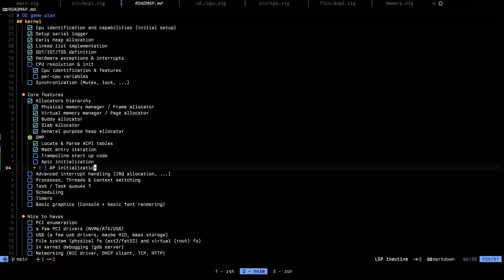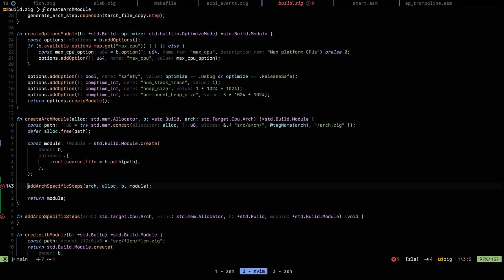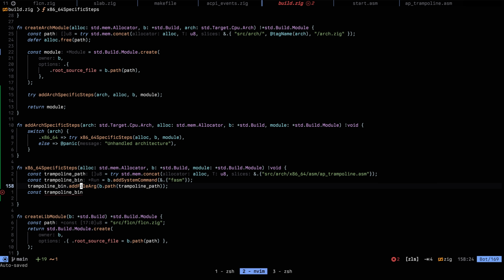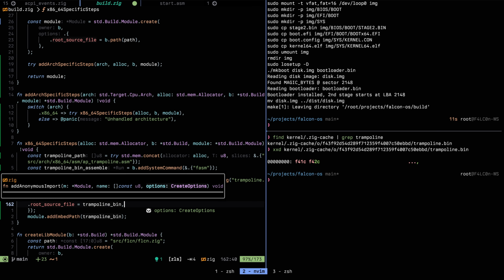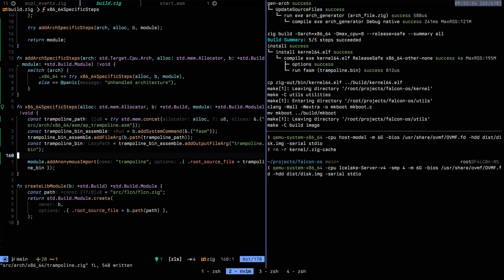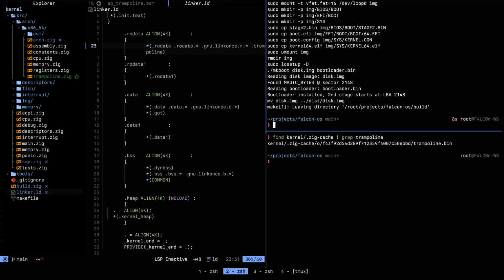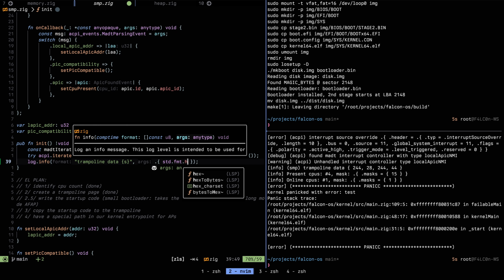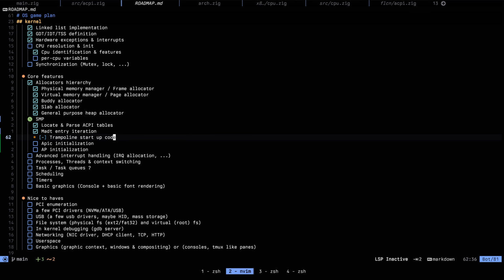FLCNOS: I put a binary blob in my binary blob you would never guess what happened next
In this video I figure out how to get the trampoline binary embedded in the kernel binary, so that we can copy it to the trampoline page